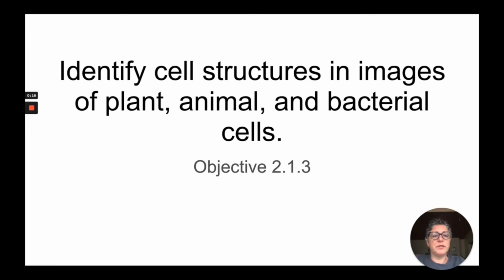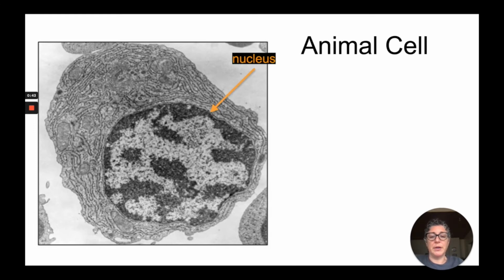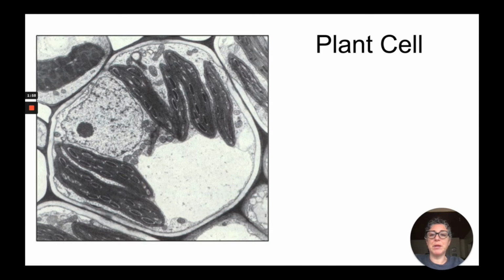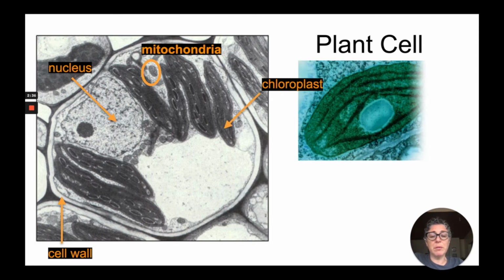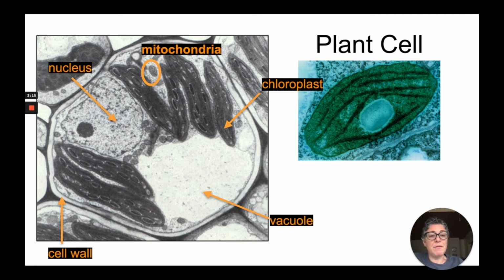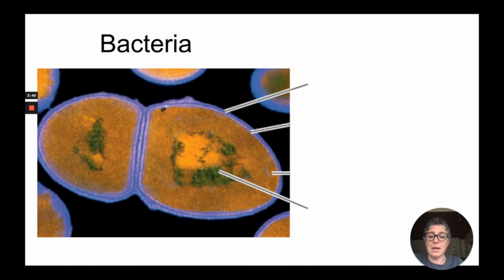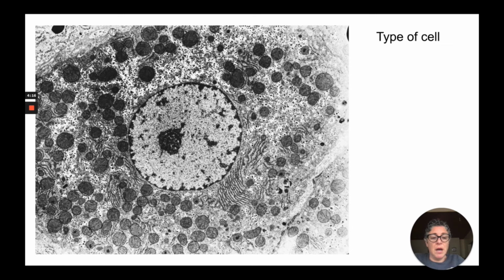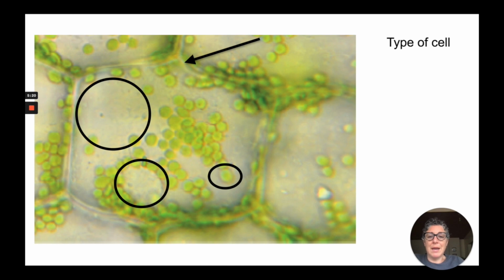IGCSE Biology Cambridge syllabus 2.1.3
Objective 2.1.3 on recognizing cell organelles in microscopic images from the Cambridge CAIE 2025 syllabus for IGCSE Biology.